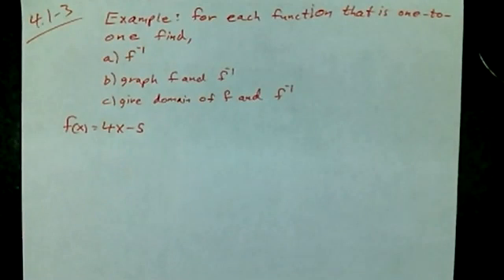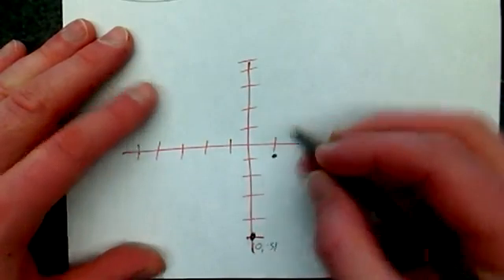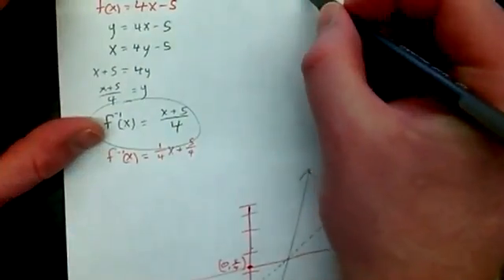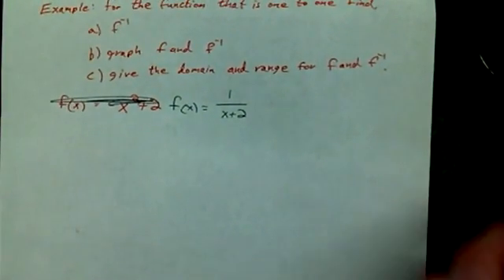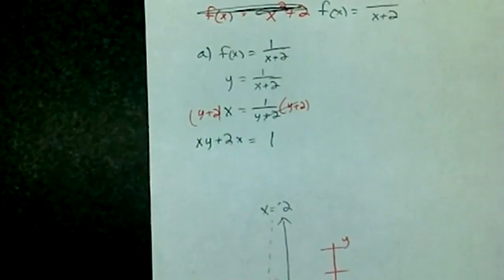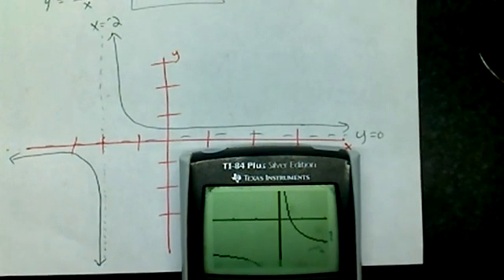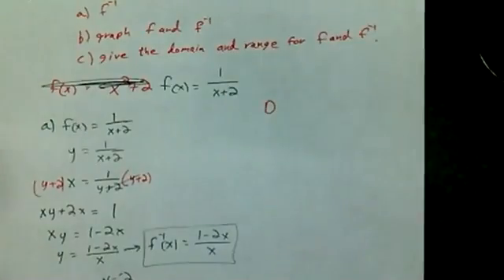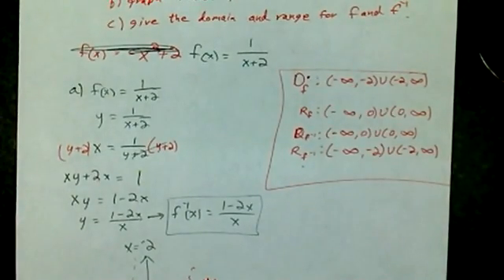4 1 3